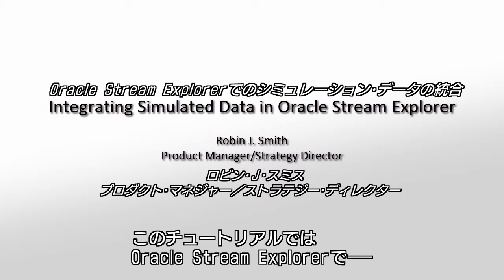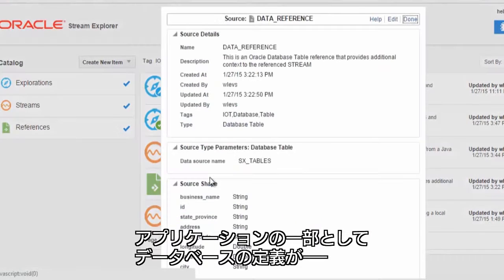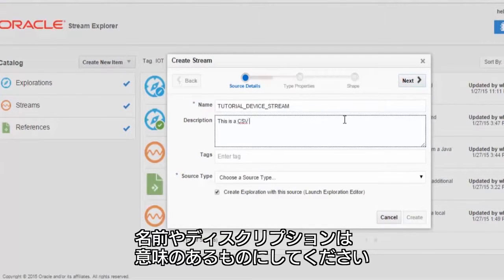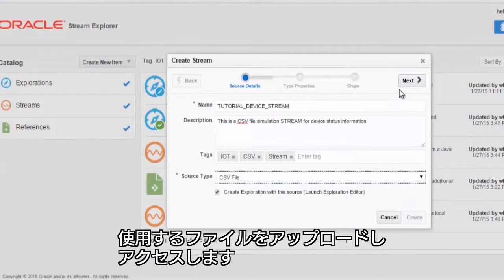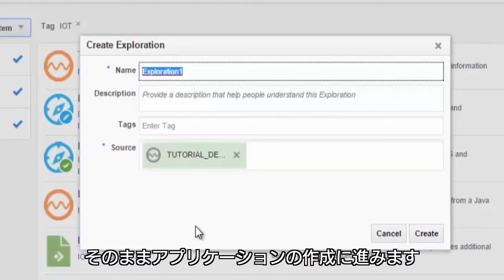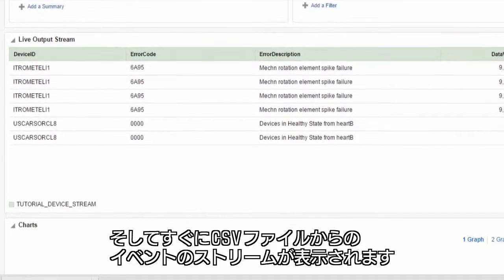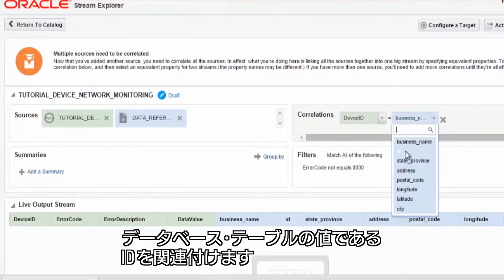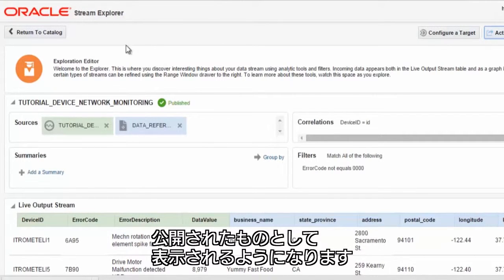５分で完了！ビジネス活用につながるFAST DATA処理 ～Oracle Stream Explorerデモ～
より多くのデータを集めることではなく、どう使うかに重きが置かれる昨今、様々な会社で　①どう既存データを取り込むか　②どうまとめるか　③他のデータとどう照合して読み解くか　について試行錯誤されています。

このデモ動画では、CSVファイルのダウンロードからストリーム処理されたデータと照合させたアプリケーション作成までを約５分で行います。